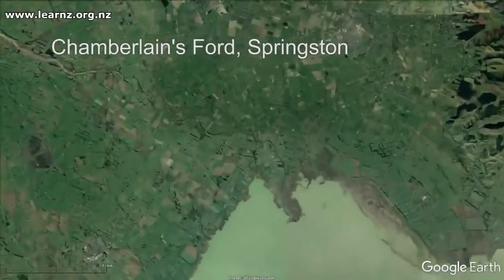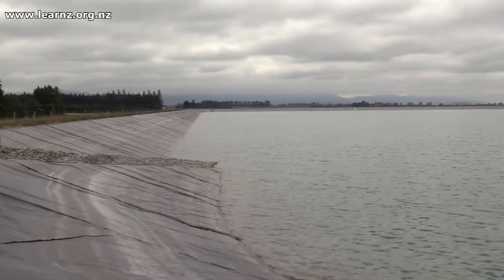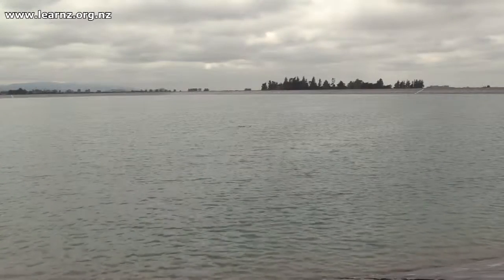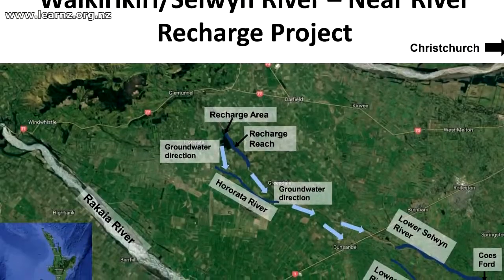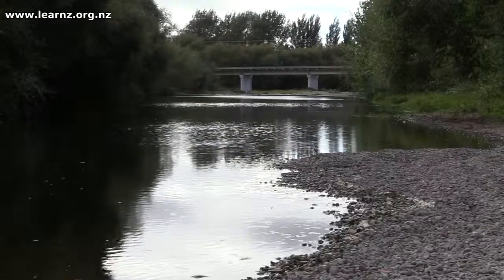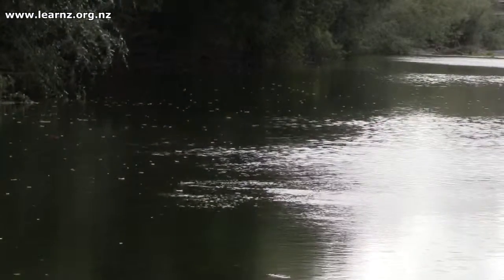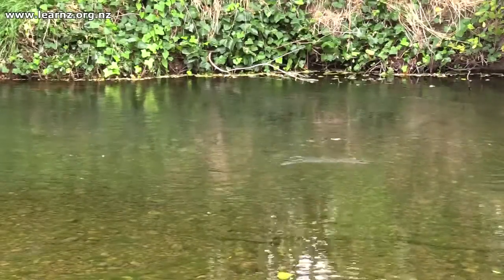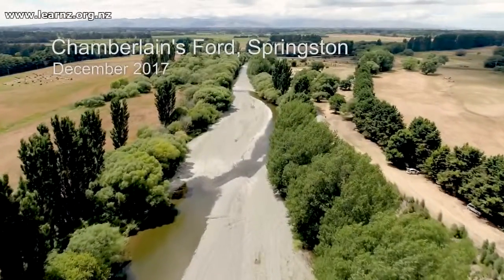Different uses for stored water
Find out about future plans to improve the flow of the Selwyn River and different uses of water from the Central Plains Water scheme.

This is the ninth video made for a Virtual Field Trip for NZ schools. The trip was hosted by CORE Education and IrrigationNZ.